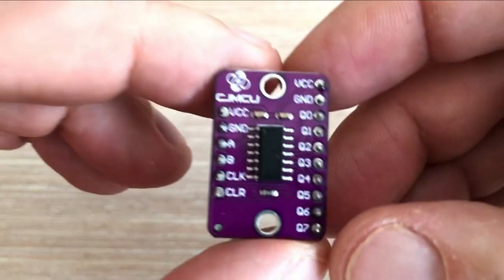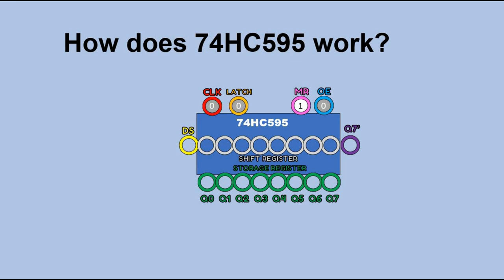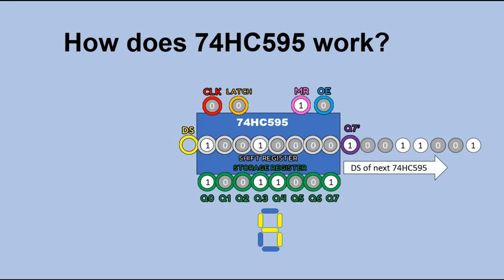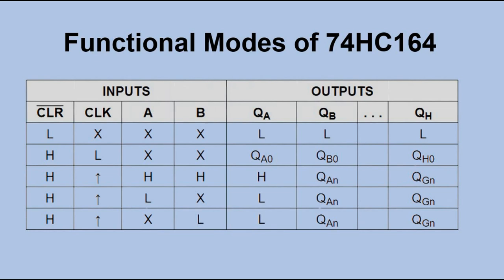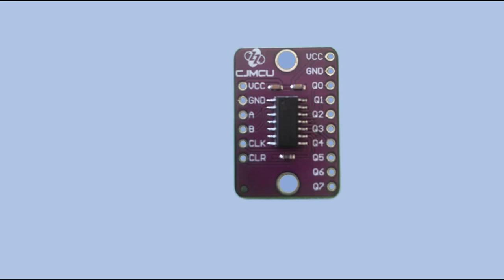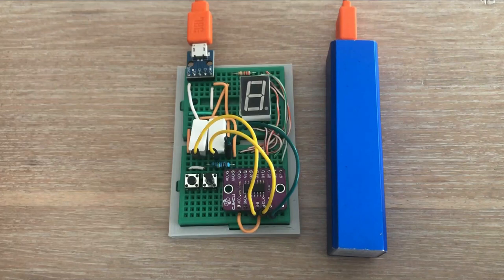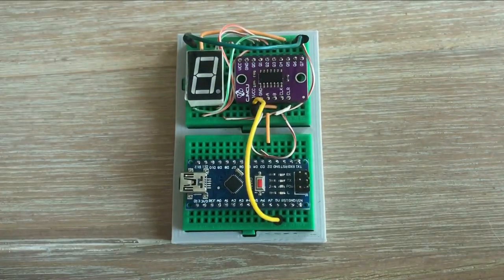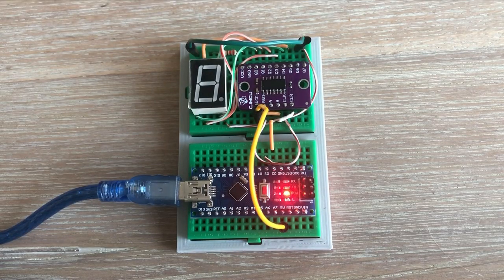Unlocking Shift Registers: Arduino Guide to 74HC164 with 74HC595 Comparison!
This is the tutorial on how to use 74HC164 shif register with Arduino to control 7 segment display.
I will also compare it with most common 74HC595 Shift register